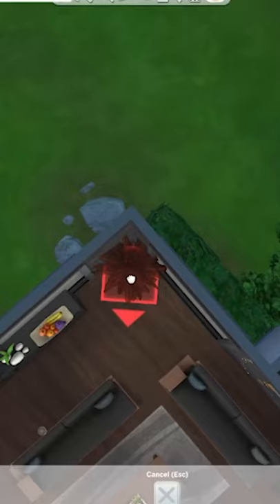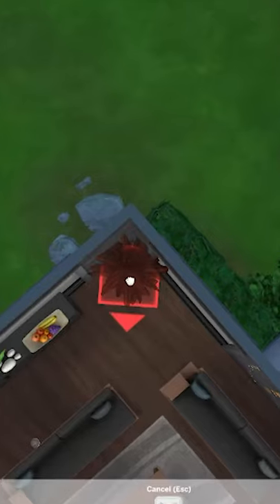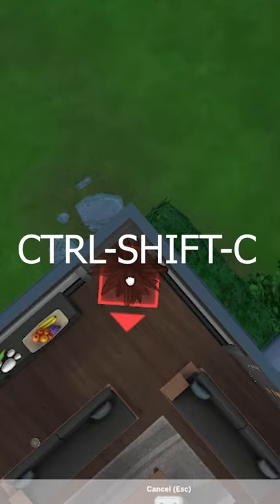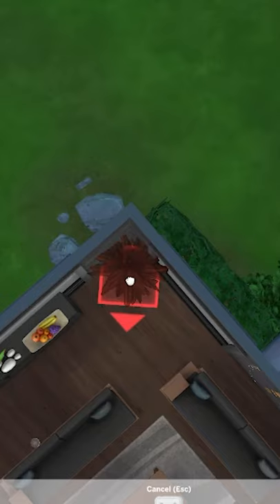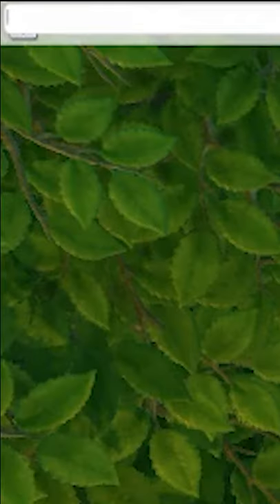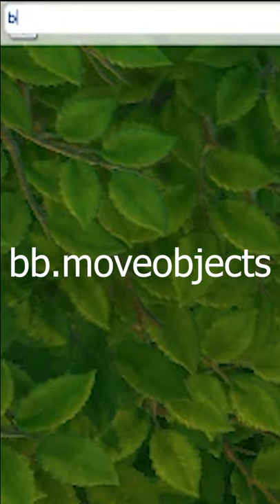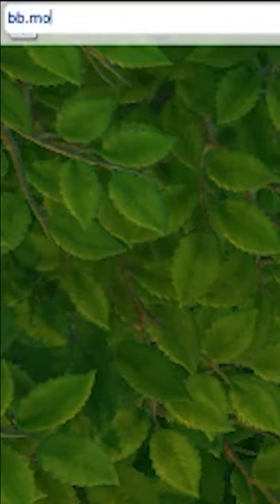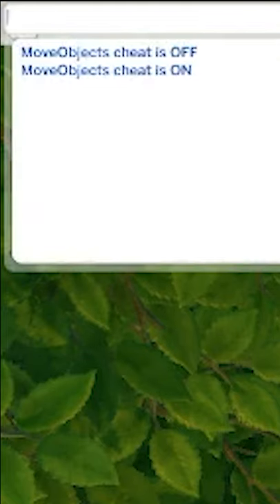How To Place Objects ANYWHERE In The Sims 4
Here's how to easily place an object ANYWHERE you want to in the Sims 4!